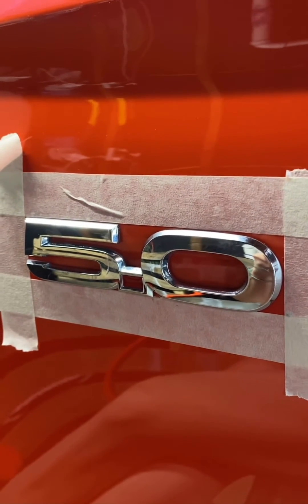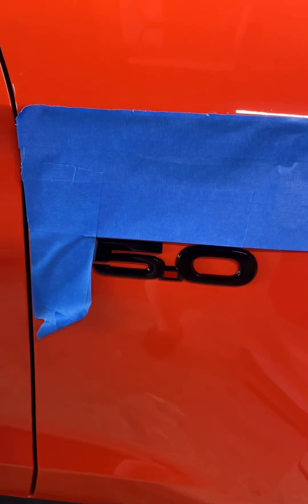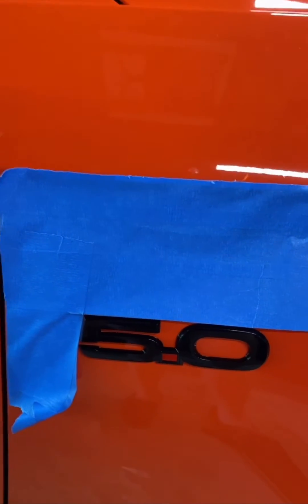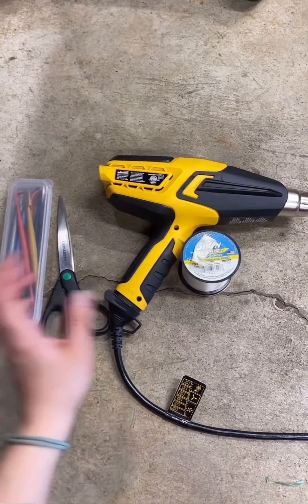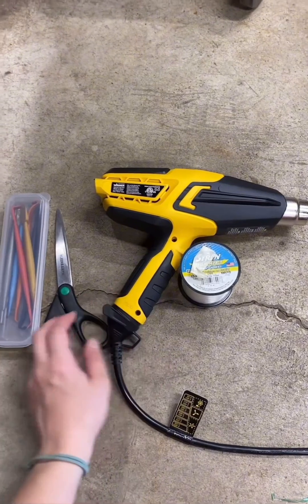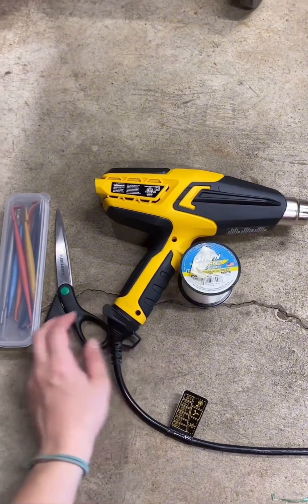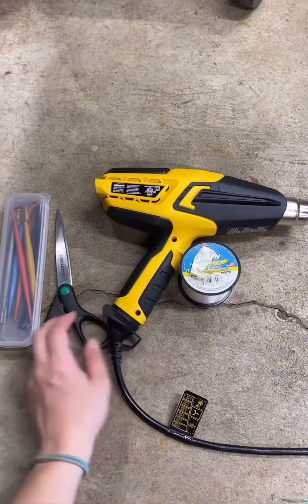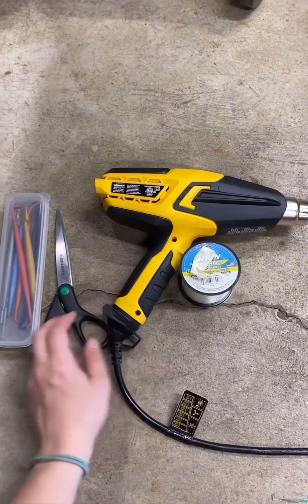How to remove a car emblem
If you have any questions leave a question in the comments!